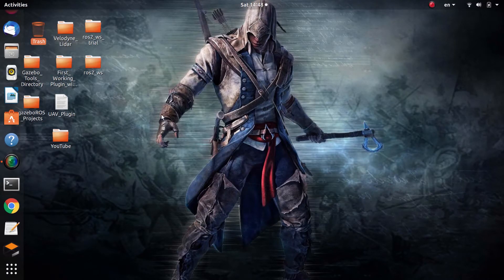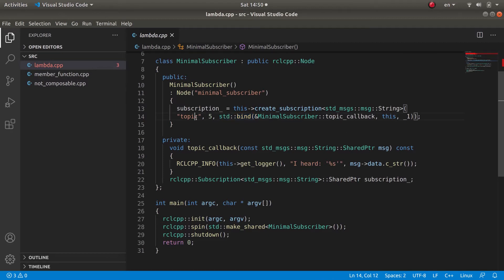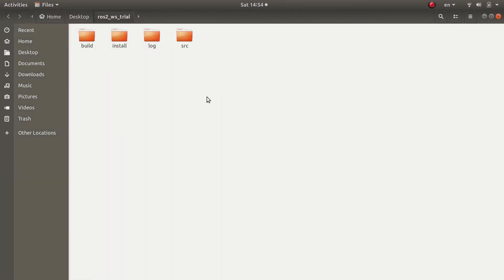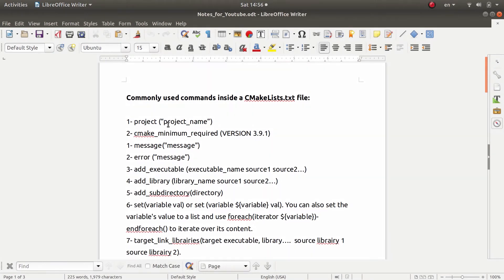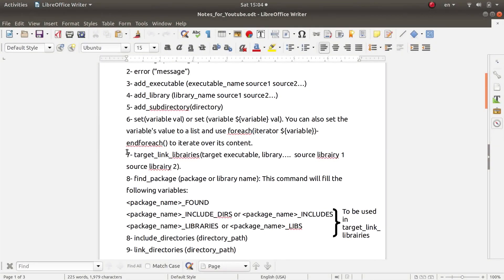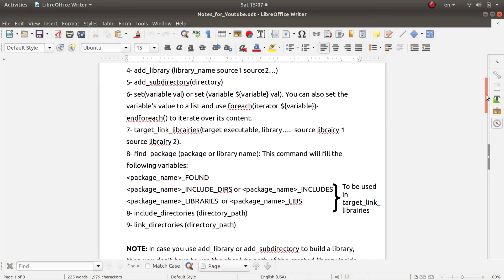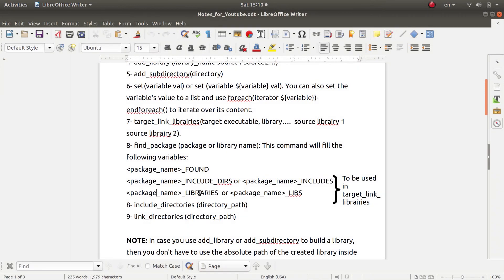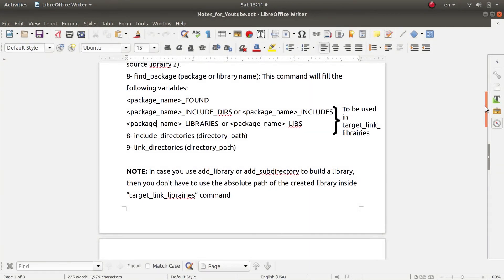ROS2 Package Creation: Introduction To CMake I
🚀 Want to master ros2_control?
✅ Learn step‑by‑step and build real projects.

ROS2, the latest version of ROS or Robot Operating System is currently shaping the norms of the Robotics world. ROS2 is used in both research and industry and today and more than ever is the right time to learn it. In this video I will introduce you to CMake and present the most commonly used commands in the CMakeLists.txt file. CMake is a cross-platform free and open-source software tool for managing the build process of software, ROS2 packages in this case, using a compiler-independent method.